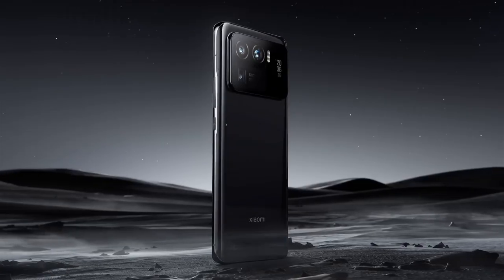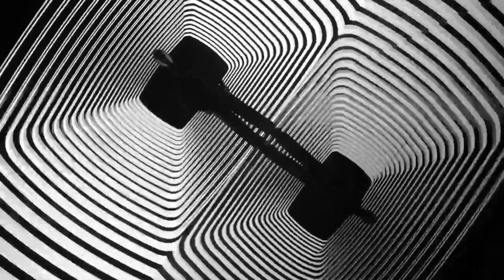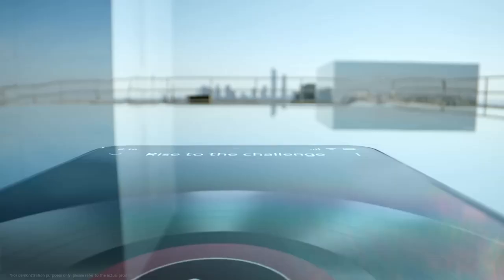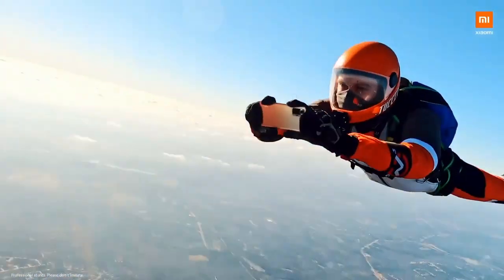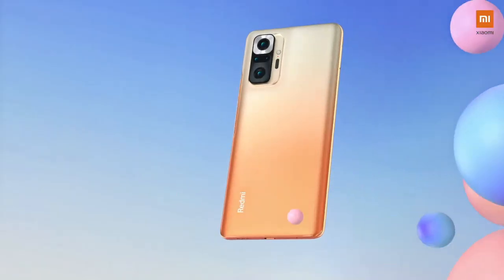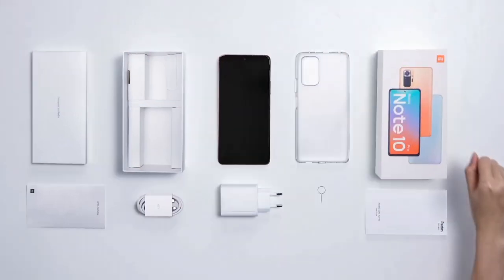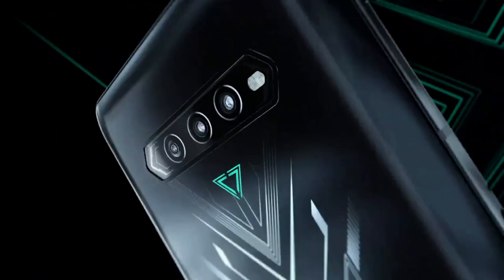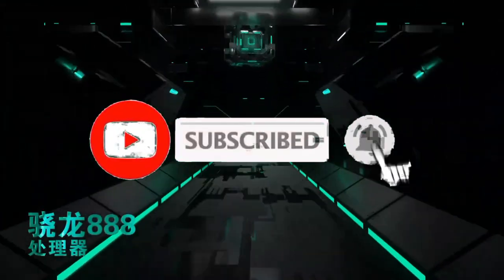Top 6 Best Xiaomi Phones In 2023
➜ Links to the 6 Best Xiaomi Phones 2023 we listed in this video:

►Links►

➜ 6- XIAOMI MI 11 ULTRA
➜ 5- XIAOMI MI 11 PRO
➜ 4- XIAOMI MI 10 PRO
➜ 3- XIAOMI REDMI NOTE 10 PRO
➜ 2- XIAOMI REDMI K40 PRO
➜ 1- XIAOMI BLACK SHARK 4